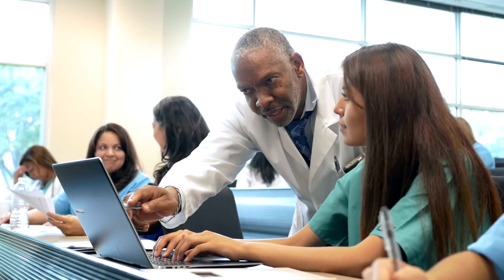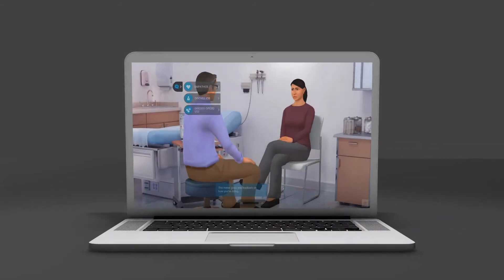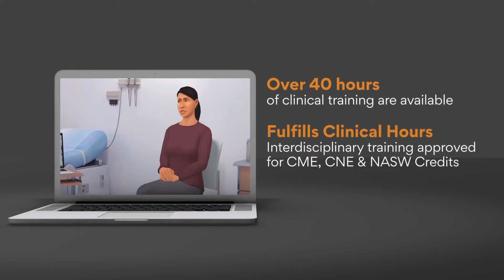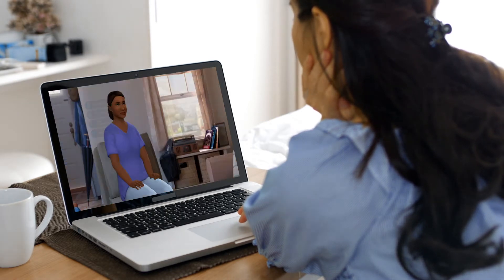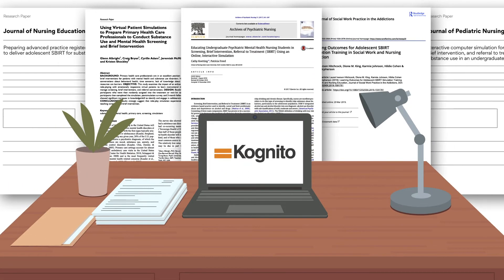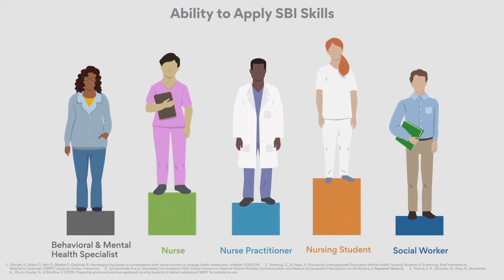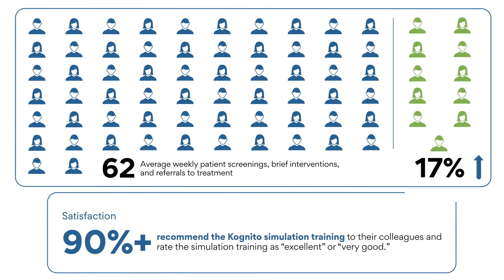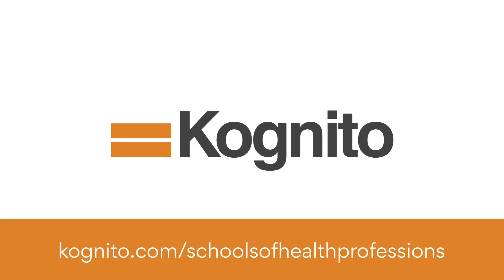Kognito's Simulations for Schools of Health Professions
With Kognito simulations, schools of health professions are equipping nursing, social work, and medical students with the skills to increase patient engagement and improve health outcomes.

Supplement core curriculum, support distance learning, and make up lost clinical hours with realistic learning in a risk-free environment.